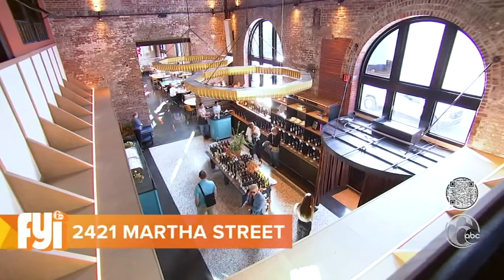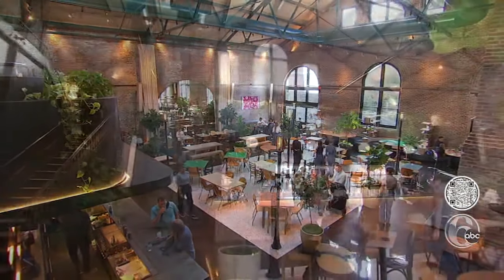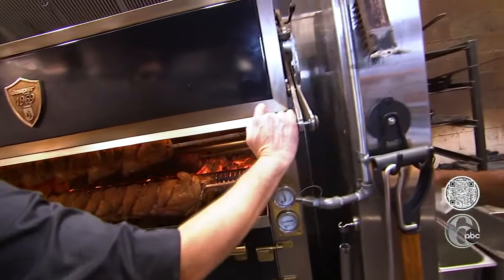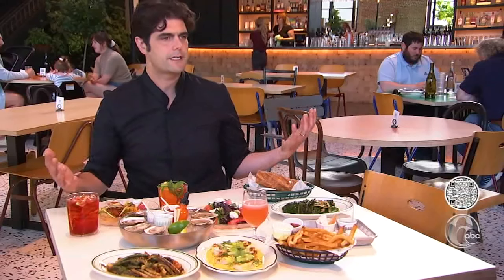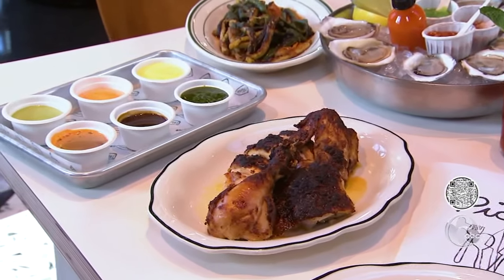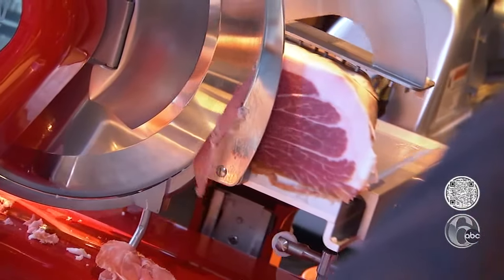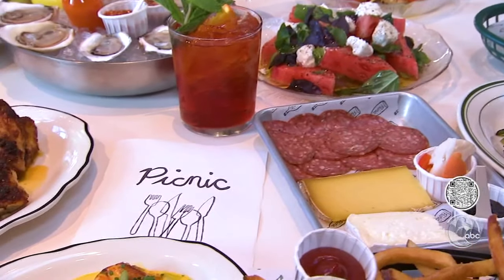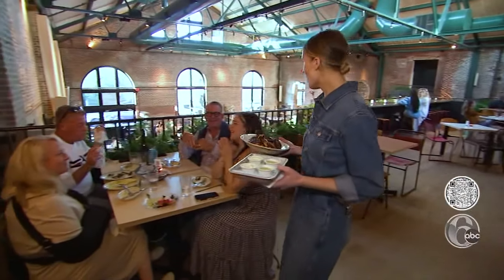Picnic turns historic brewery into stunning chicken dining destination | FYI Philly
Delicious dishes are on the menu at our next stop, Picnic, a new eatery from the team behind restaurants Suraya and Kalaya.

Find more amazing things to do, see and eat around Philly,